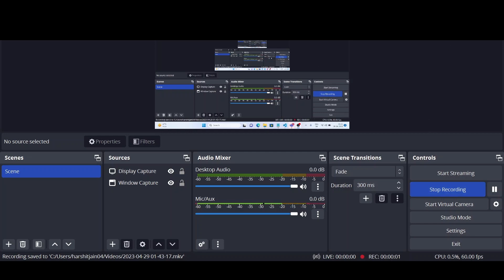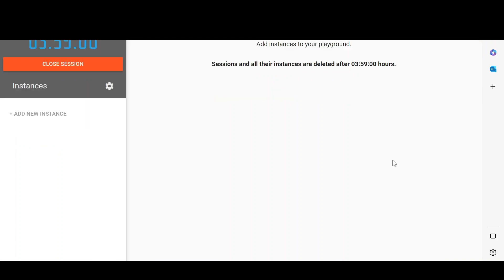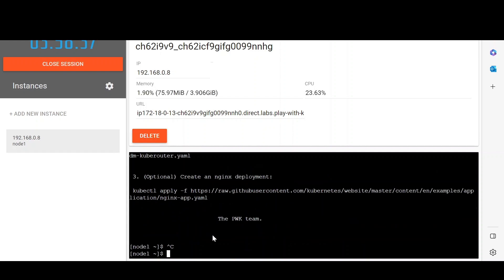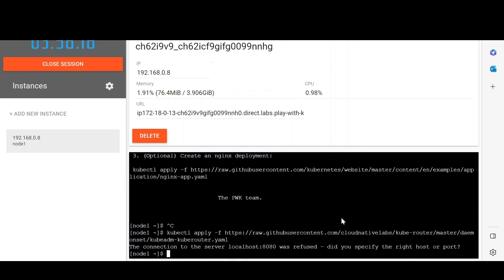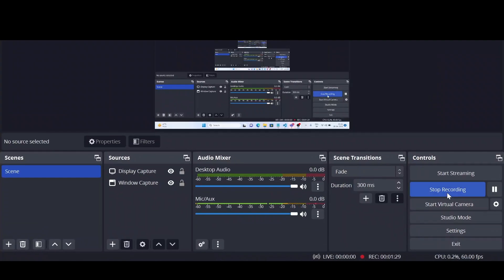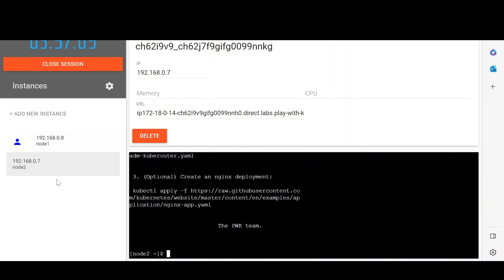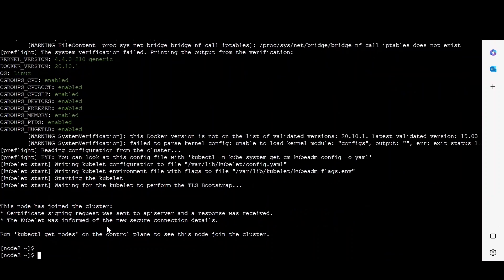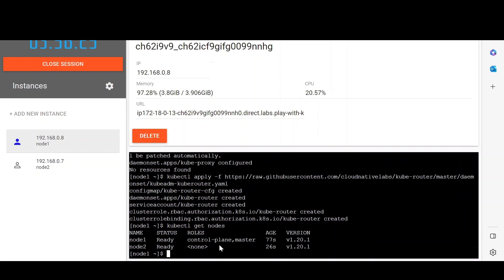Kubernetes Cluster setup online for practice. ABSOLUTELY FREE!!!